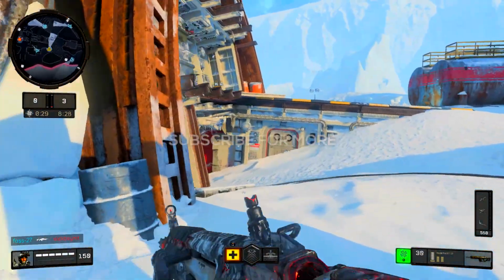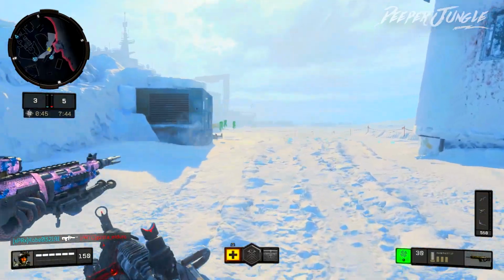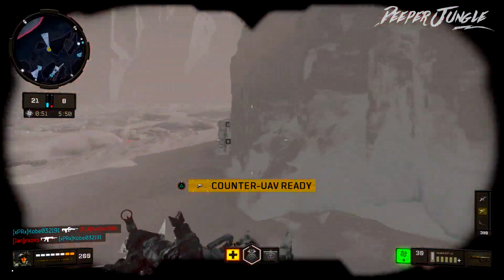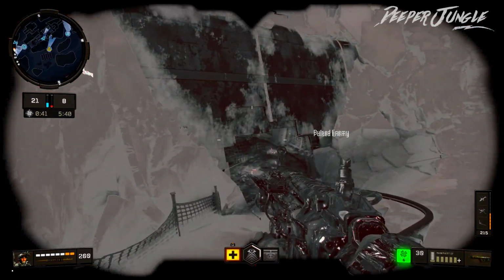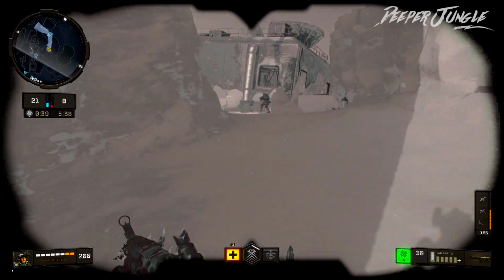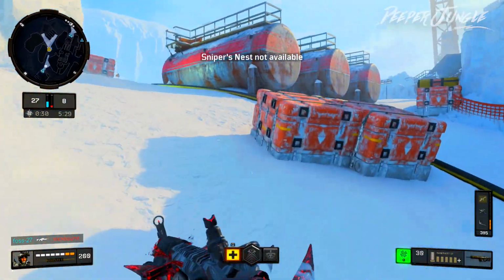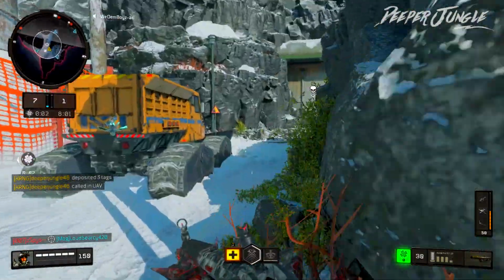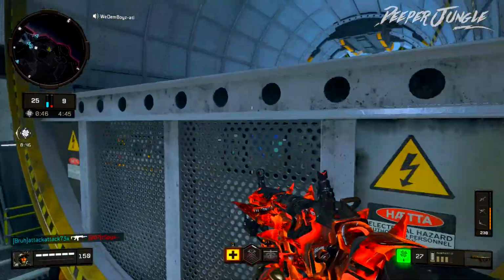The BUFFED Rampart-17 Class Is Unstoppable After Update 1.14! 😎 (New Update) EP.736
Hello everyone and welcome to today's video!  In this one I will be doing a best class setup for the Rampart-17 assault rifle after Black Ops 4 update 1.14.  Enjoy!

-Deeper Jungle